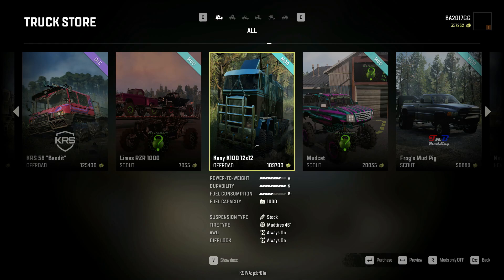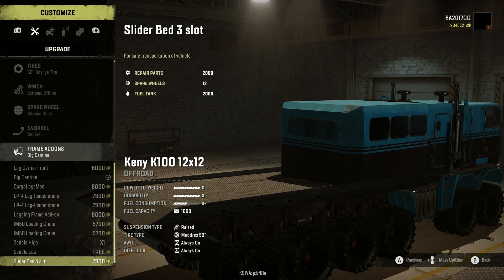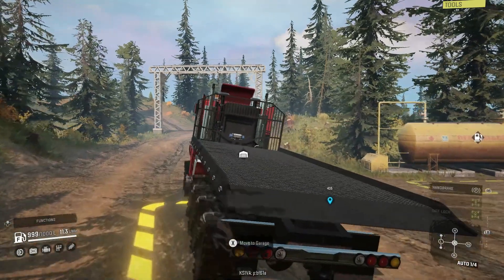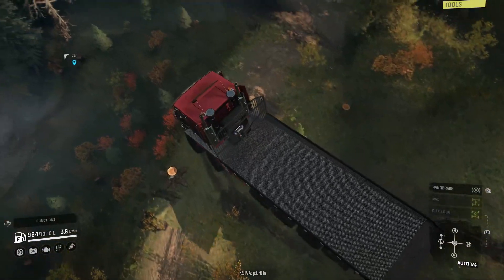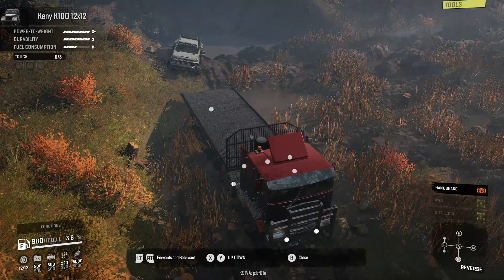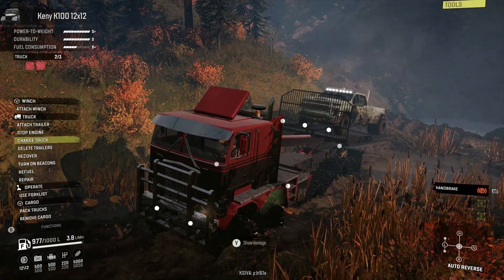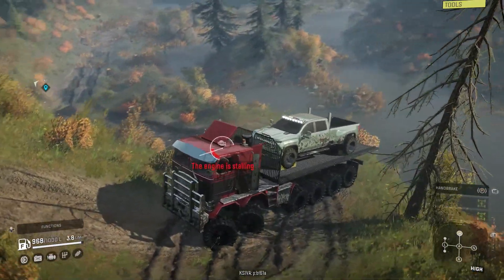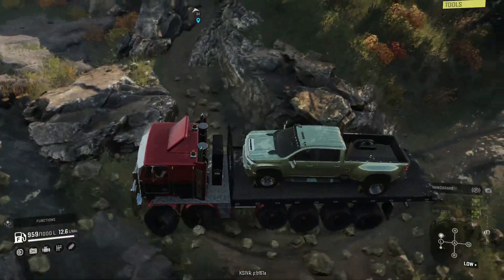SnowRunner Mod Review | KENY K1500 12x12 ULTIMATE FLATBED!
YO! What is up guys?! Today as per a fan request we check out the MAN TGS 6x6 + 4x4! This is definitely an underrated heavy hauler.
Want to drop into my Discord? Here's your invite

More about SnowRunner: GET READY FOR THE NEXT-GENERATION OFF-ROAD EXPERIENCE!

    40 unique vehicles to unlock, upgrade, and customize

Algoritihm stuff: snowrunner, snowrunner mod review, snowrunner mod review gameplay, snowrunner keny k100 mod, ultimate snowrunner mod, snowrunner russia, snowrunner phase 4, snowrunner phase 4 gameplay, snowrunner pc mods, snowrunner pc mod review, snowrunner pc mod gameplay, snowrunner phase 4 pc gameplay, atlcanadian, atlcanadiangg, canadian gamer, canadian streamer, snowrunner content creator